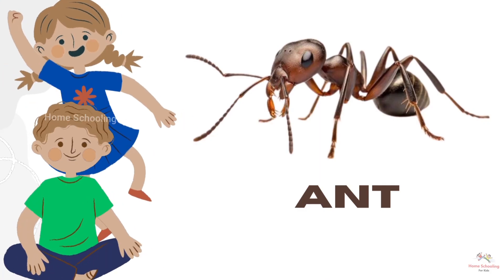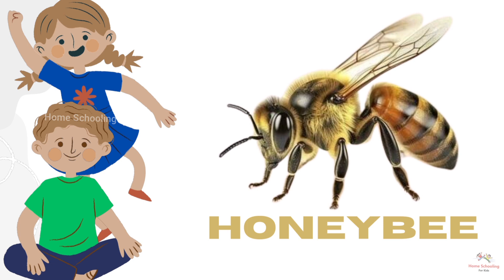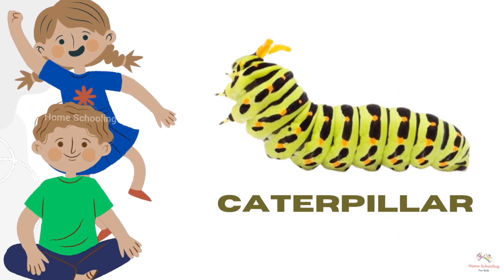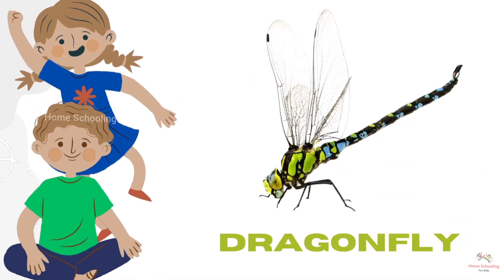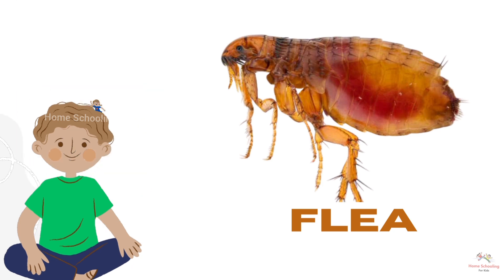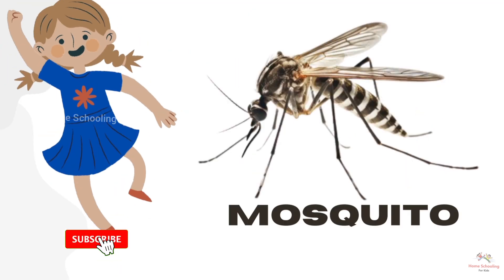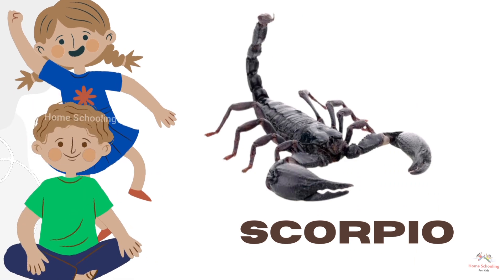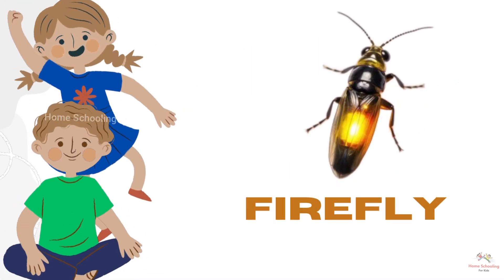INSECTS FOR KIDS Learning – Insect Names and Sounds for Children, Toddlers & Kindergarten 🐝 🐜 🦋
In this video we will learn types of insects  in English

Types of Birds
Content creator : Dinesh